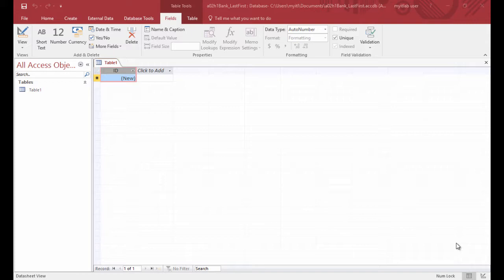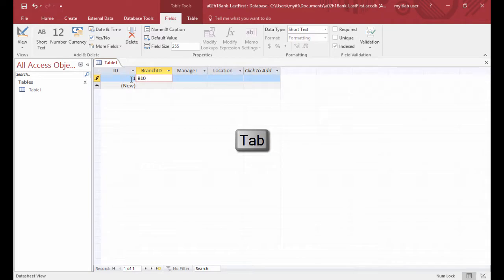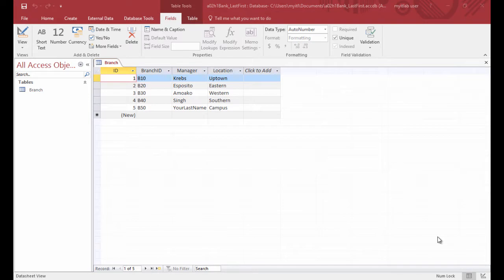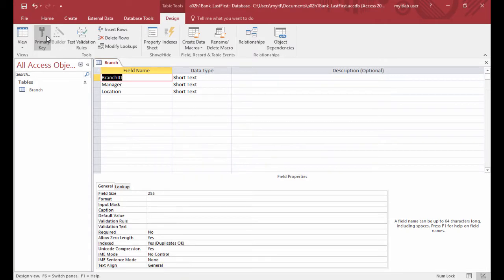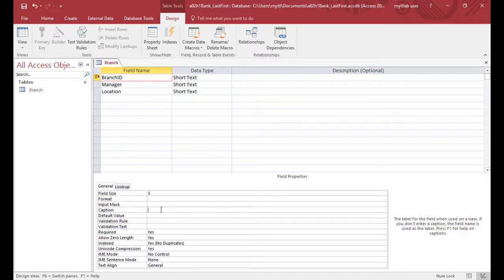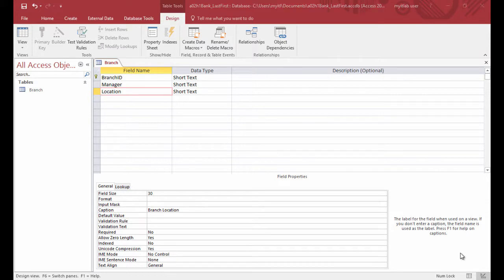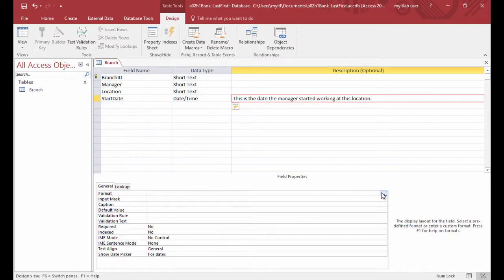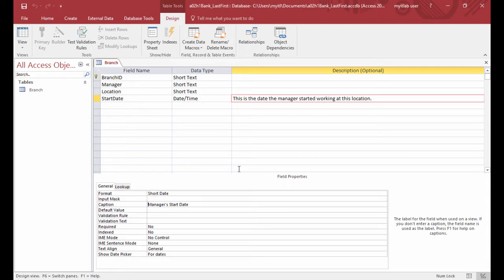exp a02 h1